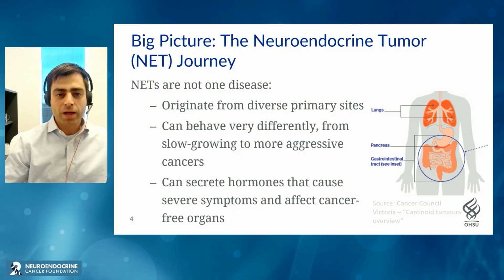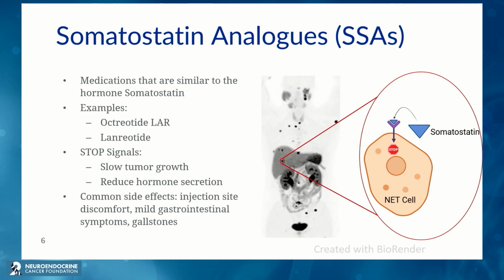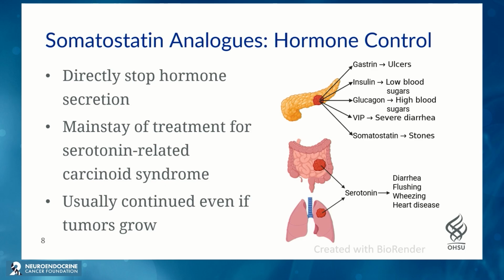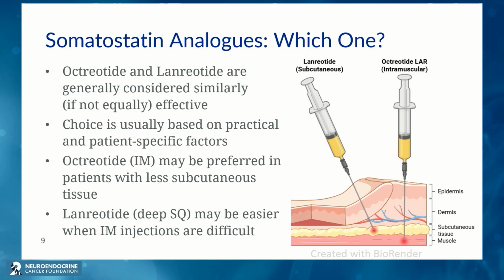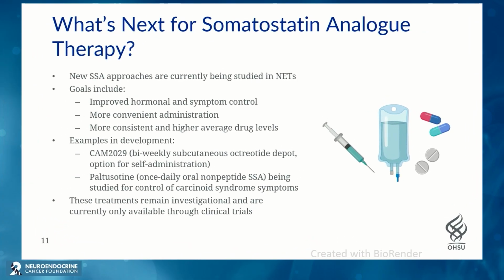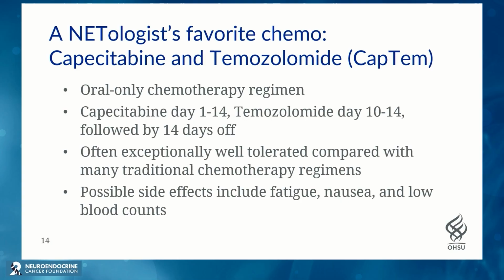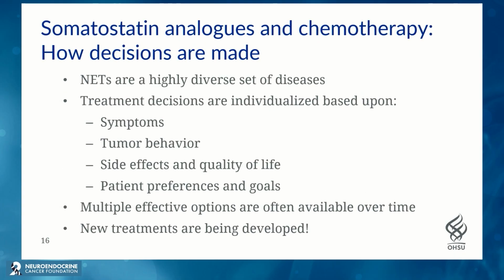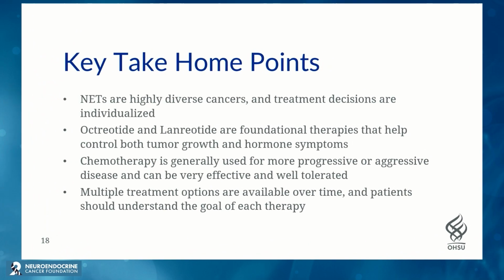9. Navigating SSAs and Chemotherapy • Dr. Guillaume Pegna • Oregon Health & Science University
In this session from the Neuroendocrine Cancer Foundation’s 2026 Virtual Annual Patient Conference, Dr. Will Pegna, neuroendocrine tumor medical oncologist at Oregon Health & Science University in Portland, presents “Navigating Somatostatin Analogs and Chemotherapy for Neuroendocrine Tumors.”

Dr. Pegna explains how somatostatin analogs and chemotherapy fit into the neuroendocrine tumor treatment journey. He discusses the role of octreotide and lanreotide in helping control tumor growth and hormone-related symptoms, including carcinoid syndrome, as well as when treatment may need to move beyond somatostatin analogs.

This presentation also covers chemotherapy options for neuroendocrine tumors, including CAPTEM, streptozocin-based therapy, and platinum-based regimens for more aggressive disease. Dr. Pegna explains how treatment decisions are individualized based on tumor behavior, symptoms, side effects, quality of life, patient goals, and clinical trial opportunities.

Learn more about the Neuroendocrine Cancer Foundation and access patient resources